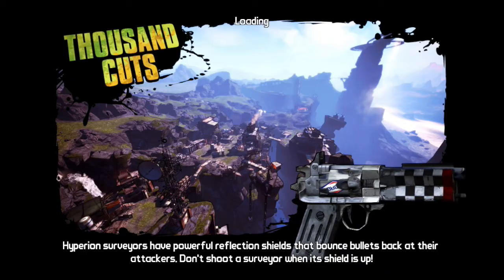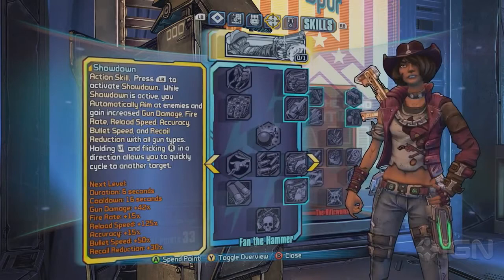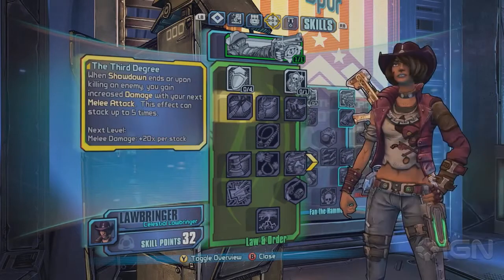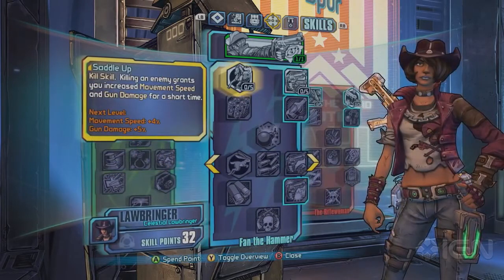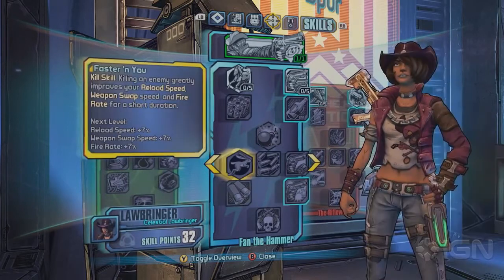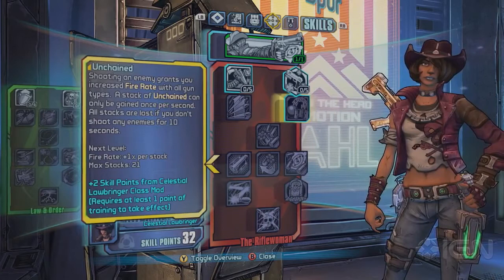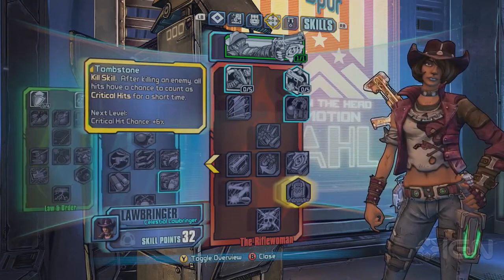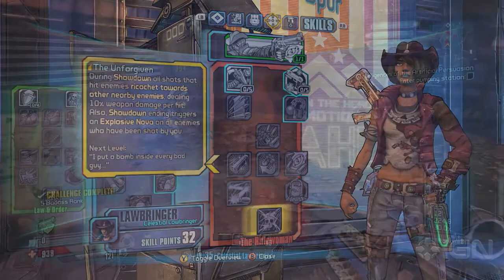Borderlands The Pre-Sequel: "Lawbringer" | Gameplay + Skill Tree Breakdown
Hopefully you guys are as excited for the pre-sequel as I am!! :)